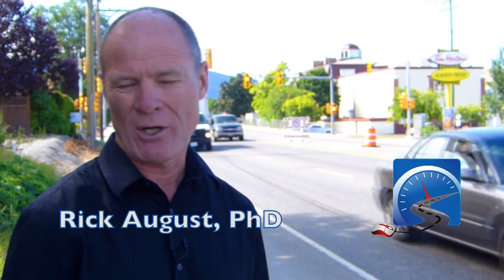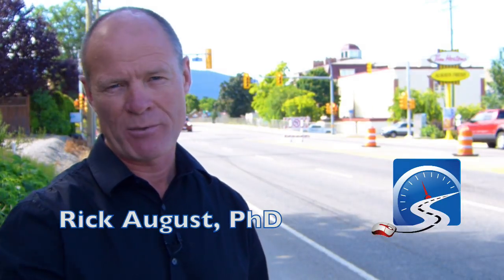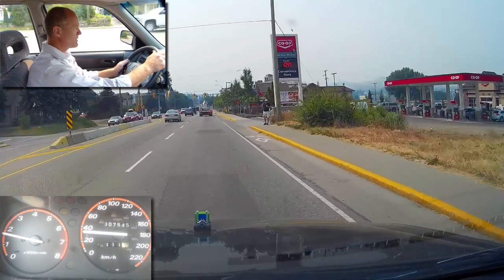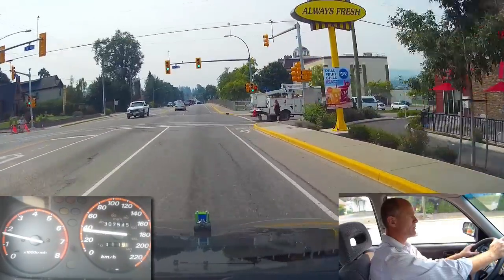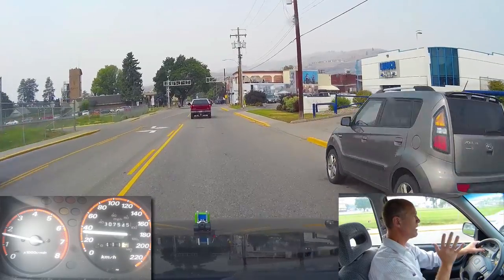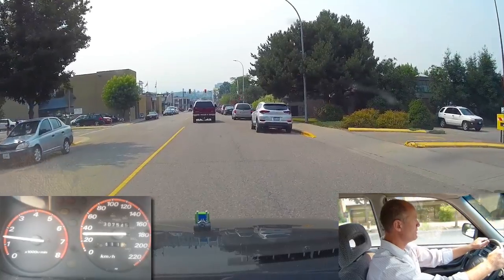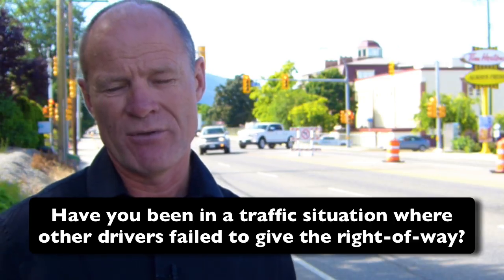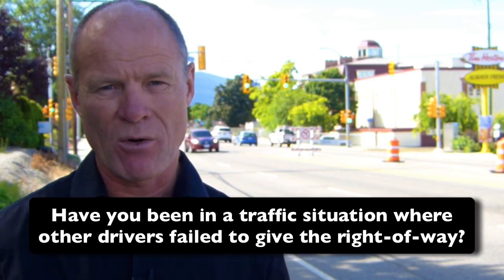How to Determine the Right-of-Way to Pass a Road Test and Stopping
Do you know what to do when you are faced with a complex traffic situation on your road test? Watch the video.

Hi there smart drivers. Rick with Smart Drive Test talking to you today about right-of-way and stopping when in doubt on a road test.

Now one of the things that I tell students on road tests in terms of right-of-way, even though you have the right-of-way doesn't mean that you can go.

Because the right-of-way is always given, it's never taken.
So if another vehicle is going to push through and go forward, do not go because you're going to risk a crash.

As well, remember you can be right or you can be 'dead right'.

 Because if you go because you think that you have the right of way and the other vehicle should give way to you, they may or may not.

And remember, failing to give the right-of-way to other traffic on the roadway is one of the top reasons for crashes.

So it's better to stop and wait and let the other traffic proceed - the other road user go and then proceed.

And finally, I caught this on dashcam here at this intersection behind me...There are other road users there and I just simply stopped and waited, even though when I came up to the intersection--as you'll see in the footage here--I had the green light.

I could have gone, but there was a vehicle around the corner that had stopped and pulled up on the sidewalk; there was a pedestrian; and there was a vehicle in the intersection making a left-hand turn.

All of that created a complex traffic situation where I simply stopped and I waited and I figured out what the other road users were doing before I proceeded.

And I got eye contact with the pedestrian on the side of the road before I proceeded around the corner on the right-hand turn.

So without further ado, let's go to that footage.

And now we're going to turn right at the next intersection here. You can see the solid line. Now you cannot cross into the bicycle lane.

So you've got to go right up to the corner. And of course this guy's pulling up onto the sidewalk here.

And I just waved that guy on because he was sort of sitting in the intersection and the light was going yellow to red.

And I've got a pedestrian here.

And I don't know whether the pedestrian's going or not. No, okay. And that's what you do if you're not sure.

And as you saw I waited right until I got to the intersection. You almost have to do a 90-degree turn there to not deviate into the bicycle lane because of that solid white line.

You cannot deviate into that bicycle lane. And as you saw there, I wasn't sure what other people were doing.

So you saw that I just stopped and I waited. And that's what you have to do for the purposes of a road test.

If you're the least bit unsure of what other road users are doing, just stop and wait for them to clear, or for them to get eye contact with you to ensure that you're going to be safe.

That you're not going to go around there and that pedestrians going to step out.

And she got eye contact with me and sort of nodded that I could go then I proceeded around the intersection.

As well, the other guy that was turning - he was already sort of committed - his vehicle was turned slightly so I didn't turn in front of him because it's a defensive move on my part that I was waiting to see what that driver was going to do.

CONCLUSION

Quick review of right-of-way on a road test.

If you're in the least bit of doubt in any traffic situation, particularly at complex intersections like this one behind me here simply stop and wait for the other road users to clear the intersection.

And then proceed and make sure that if there's a pedestrian or cyclist or some other road user on a scooter or whatnot that you get eye contact with them.

Because remember, you can be right or you can be dead right.

And as well, the right-of-way is always given, it is not taken.

If you take the right-of-way and expect other road users to give you the right-of-way you're going to be in a very high-risk situation where you could be involved in a crash.

Because failing to give the right-of-way or failing to yield is one of the top reasons for crashes.